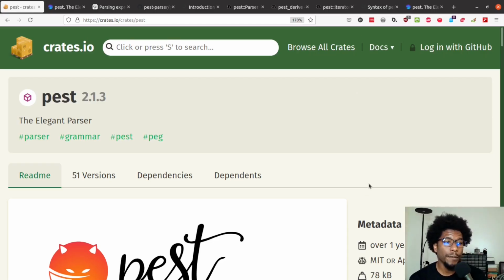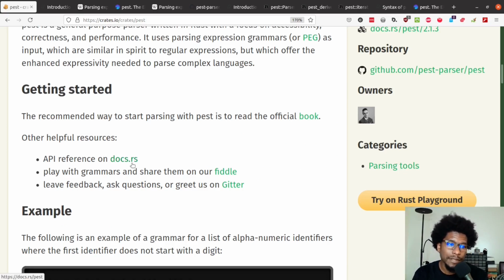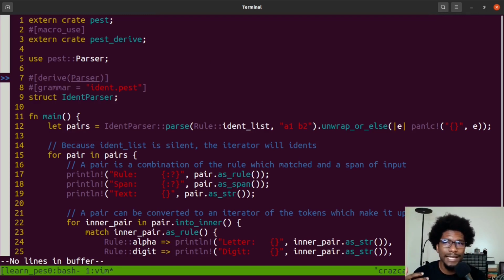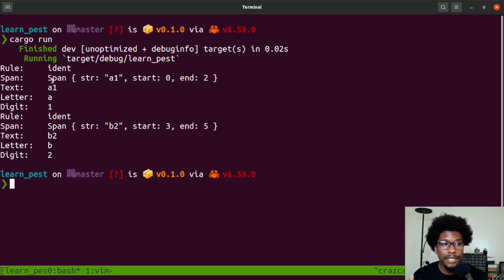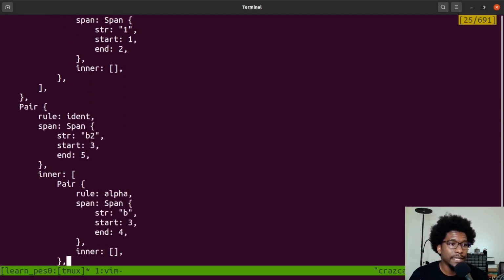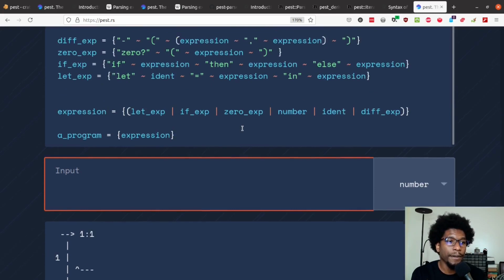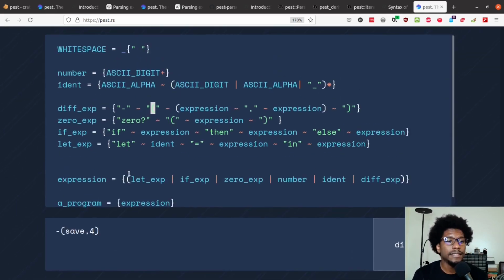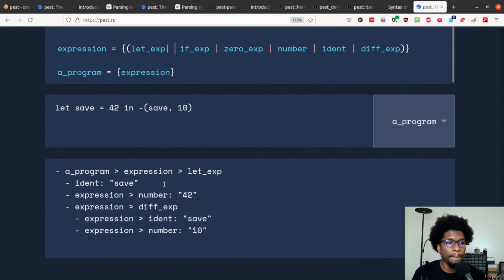Rust: Pest -- The Elegant Parser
In this video, we go over the basics of how to use Pest (The Elegant Parser). We go through their example, and then use their editor to go over grammar expressions in more detail.